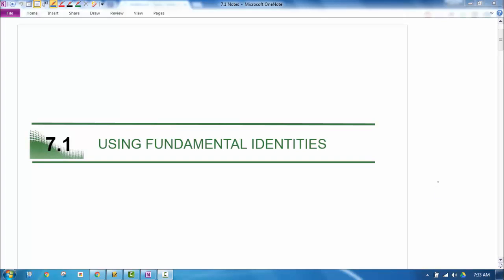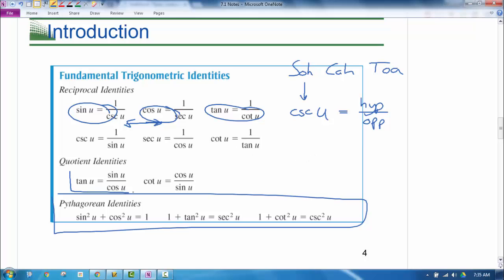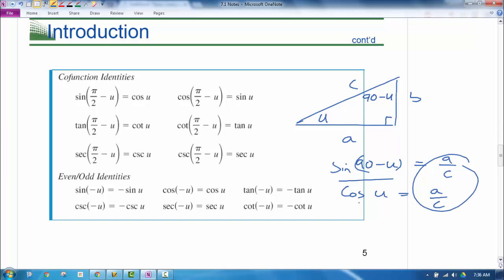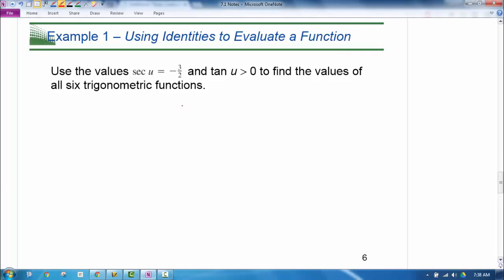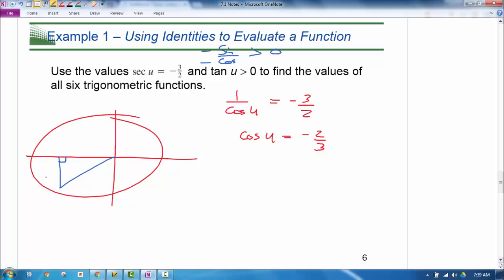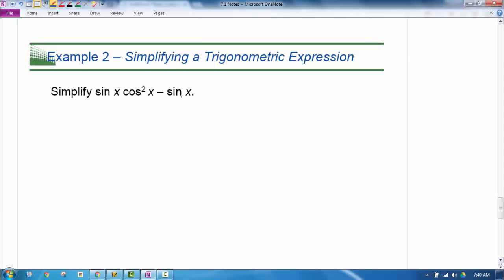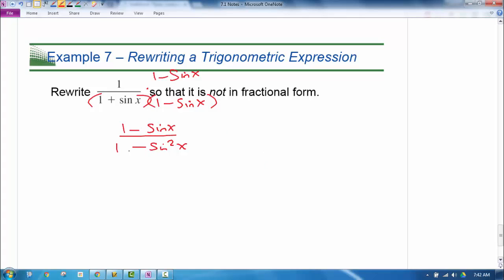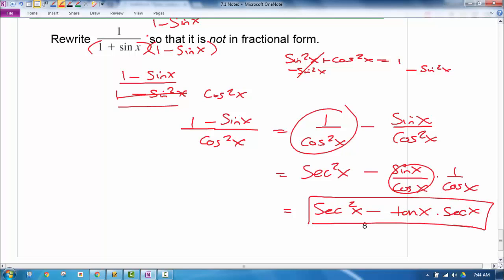Col. Alg. 7.1 Notes